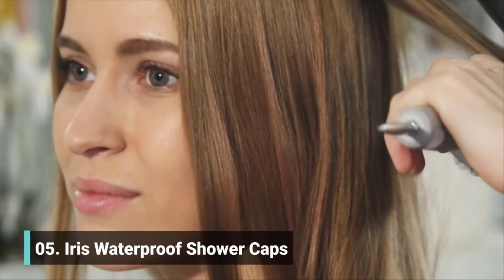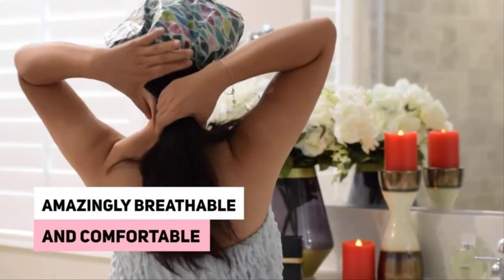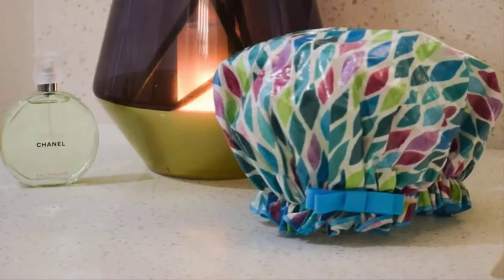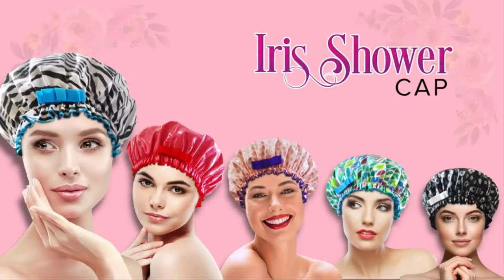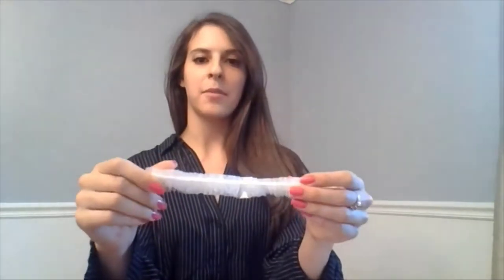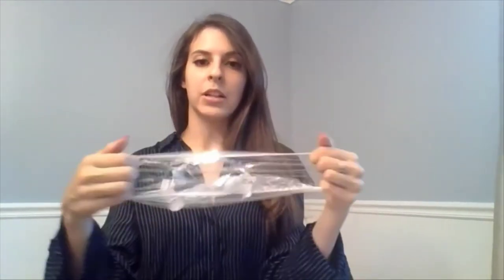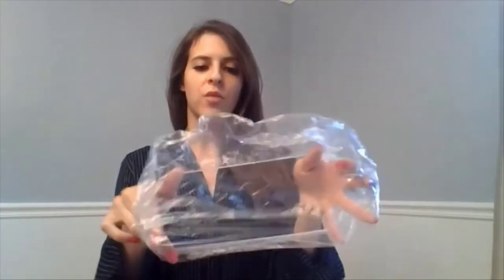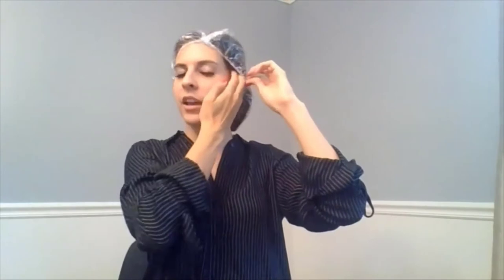Best Shower Caps 2023 | Top 5 Shower Caps for Long Hair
Are you looking for the Best Shower Caps on Amazon? These are some of the top 5 shower caps for long hair we found so far:

▶️ 5. Iris Waterproof Reusable Women

▶️ 4. AmazerBath Shower Cap, 4-Pack

▶️ 3. Keeygo Shower Cap Disposable

▶️ 2. YANIBEST Hair Satin Bonnet

▶️ 1. VVolf Shower Cap for Women